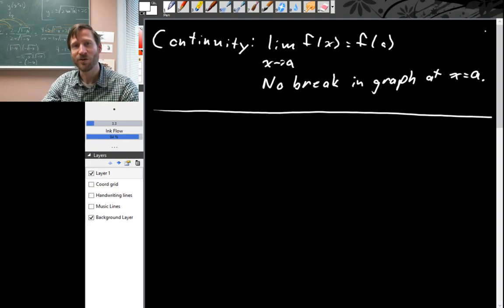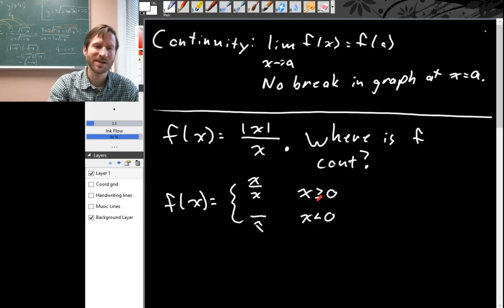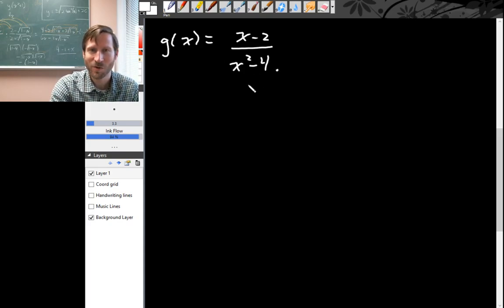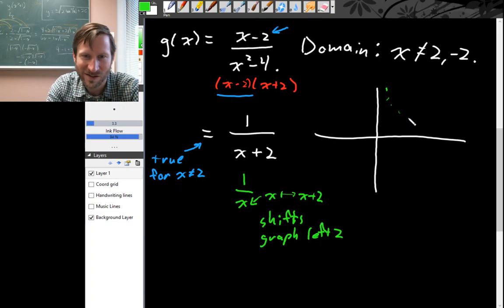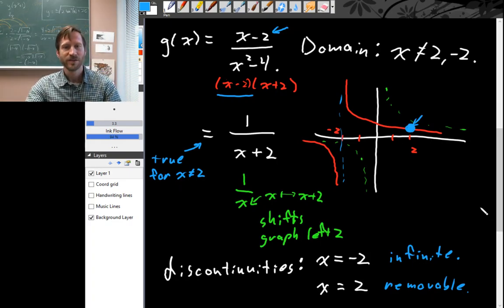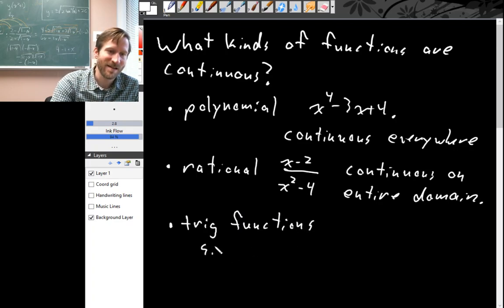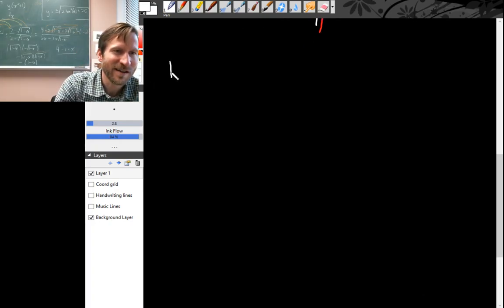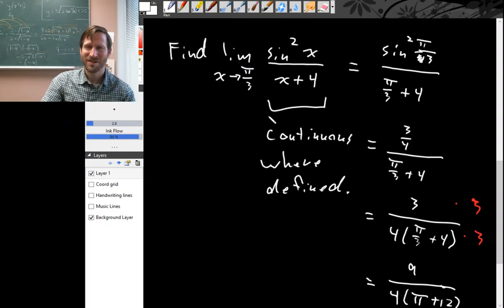Continuity part 2 - examples